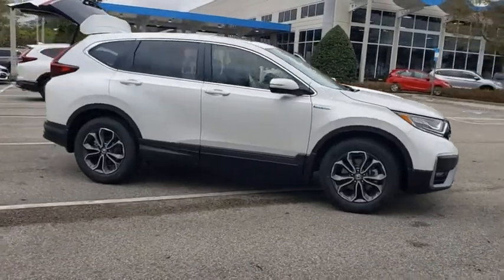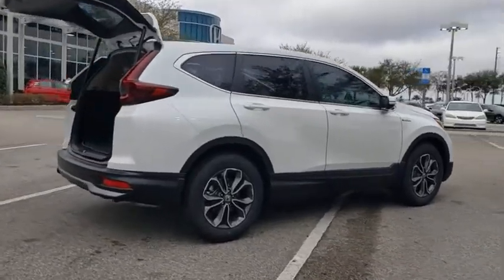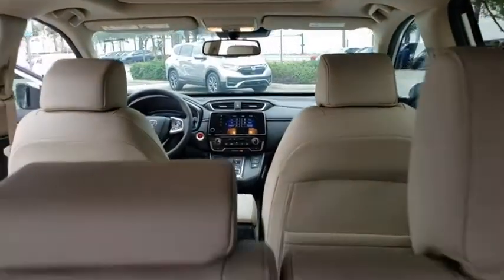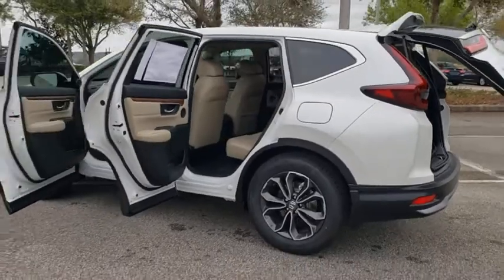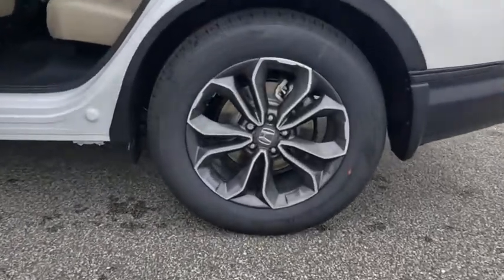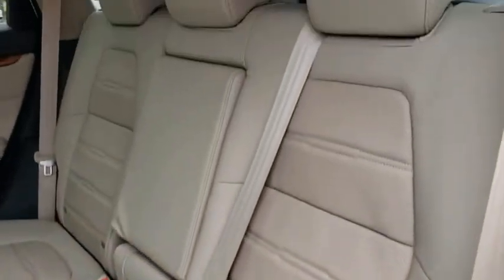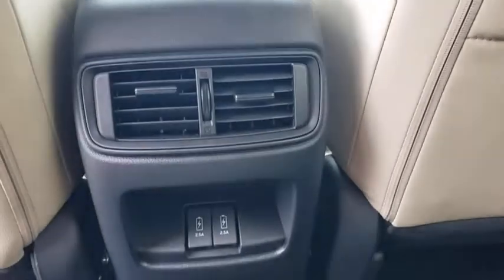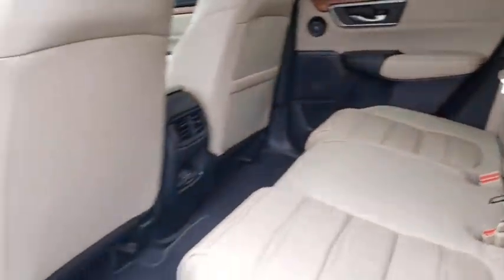2021 Honda CR-V Hybrid Winter Garden, Clermont, Winderemere, Winter Park, The Villages, FL ME009141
New 2021 Honda CR-V Hybrid available at Headquarter Honda in Winter Garden, Florida. Servicing the Winter Clermont, Winderemere, Winter Park, and The Villages, FL area.
2021 Honda CR-V Hybrid EX-L AWD - Stock#: ME009141 - VIN#: 7FART6H87ME009141

Headquarter Honda
17700 State Road 50

Low Financing and Leasing Available. Headquarter Honda is very proud to offer this wonderful-looking 2021 Honda CR-V Hybrid EX-L in White Pearl.We are conveniently located just a few minutes West of Downtown Orlando, just off the Florida Turnpike between Winter Garden and Clermont! Its one of the easiest drive in Central Florida! Remember: Headquarter Honda Gets You There! So take the easy drive from almost anywhere in Central Florida to visit us or just call one of our Professional Inventory Specialist for more information and schedule a VIP appointment.